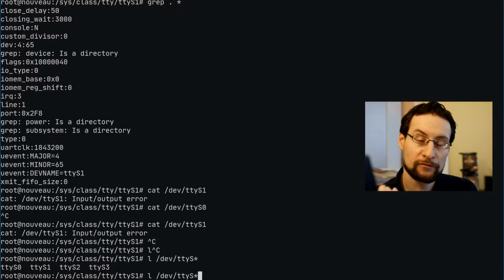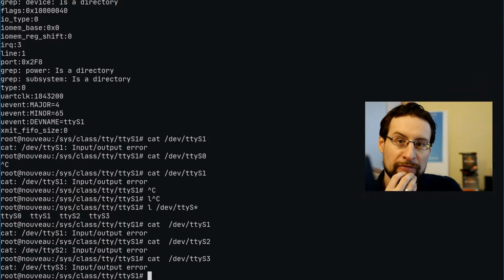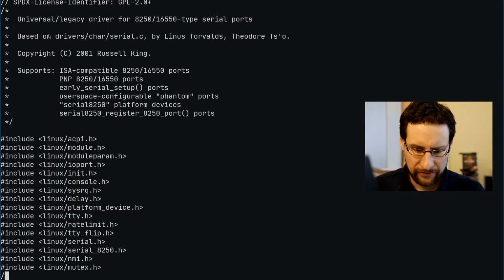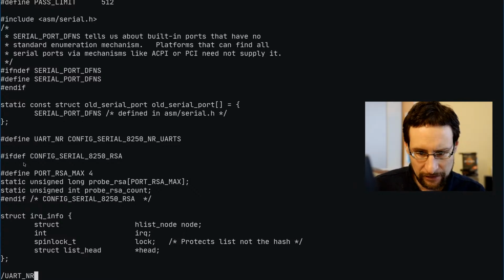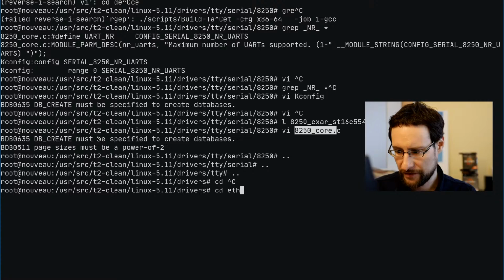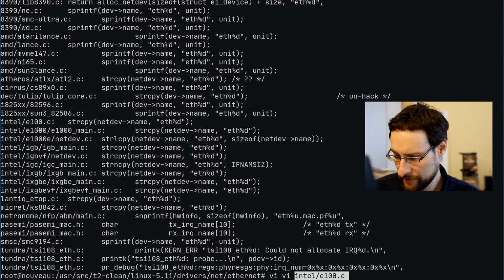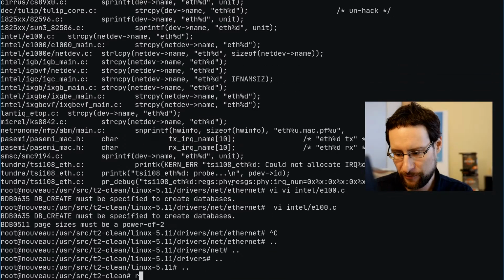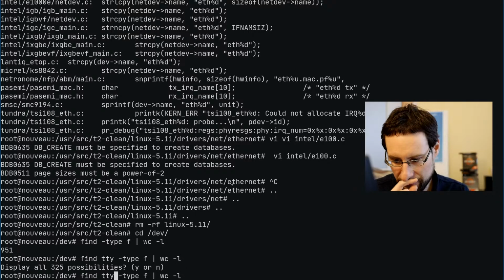Code review: Linux kernel serial consoles still statically allocated in 2021!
Linux kernel code: static allocation ftw!? What is the state of Infinite Loop 1? Ad: PCs & more @Amazon

0:00 Introduction
15:00 Comments